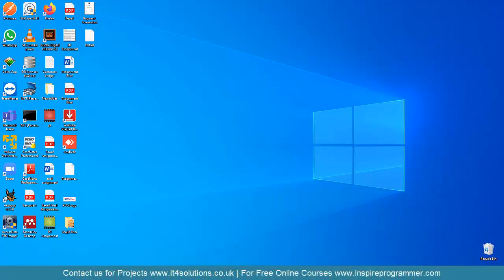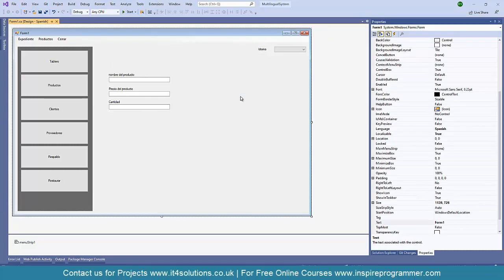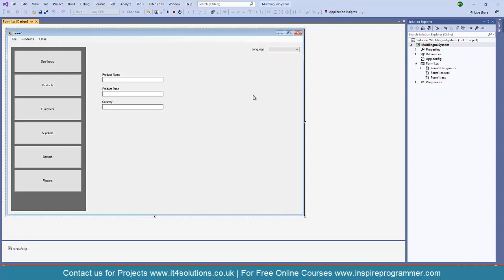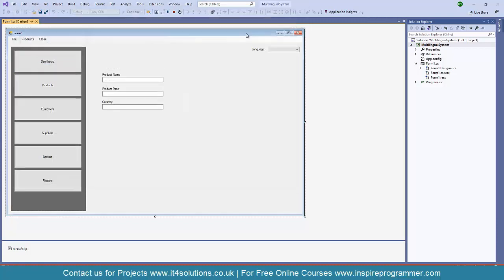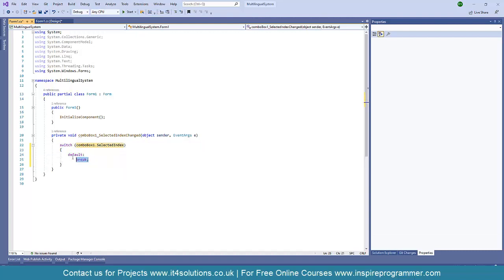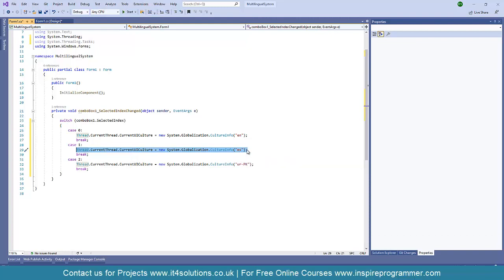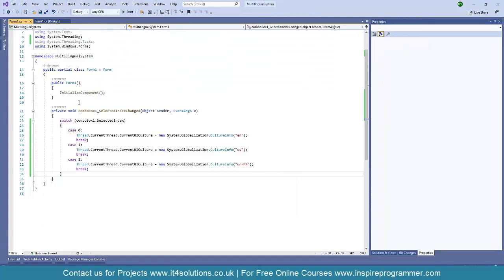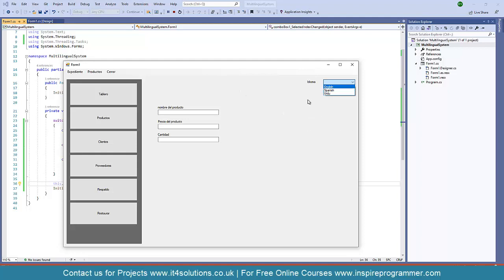C# Tutorial - Create Multi Language Application in Win Form | Localization | Globalization | Culture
In this video I will teach you how to create C# Tutorial - Create Multi Language Application in Win Form | Localization | Globalization | Culture. How to make multi-language app in Winforms? c# .net winforms localization.

I have an application and I need to use two languages in that application. For example :

English
Arabic
But I don't know how could I do that. Anybody can help me for this?

Different approaches to developing multilingual applications:
Developing the application or web pages for each language separately.

Even though it is easy to host the application differently, the drawback is that keeping both sets in sync even after a minor change is very difficult.

Store all the content in different languages in database tables.

This approach solves the problem to a large extent but still requires more coding and database storage. This can have a performance issue also as the content is fetched from the db; but has the advantage of easy maintainability and also the creation of the language on the fly.

Store all the content in different languages in resource files.

Resource is non-executable data that is required by the application and is deployed along with the application. This will have a better performance compared to fetching from the db; but deployment and new language support can be a little cumbersome as it requires more technical knowledge.
Based on the requirement and priorities, a different approach can be selected for development. This article discus on using resource files for development.

Globalization

Globalization is a process of identifying all the parts of your application that need to be different for respective languages and separate them from the core application.

Localization

Localization is the process of creating and configuring your application for a specific language.

Culture

Culture is the combination of the language that you speak and the geographical location you belong to. It also includes the way you represent dates, times, and currencies. Culture is represented as shown in the following example:

en-US
en-GB
fr-BE

The first culture represents the English language being spoken in the US whereas the second culture represents the English culture being spoken in Great Briton.

c# tutorial - create multi language application in Win Form | Localization | Globalization
C# Tutorial
C# Localization
C# Globalization
C# Urdu UI
C# Arabic UI
C# Spanish UI
Multi Language Form C#
C# Multiple Language Design
How to create multiple language desing in C#,win form multi language,
english urdu desing c#,
english hind design c# win form
multi language application